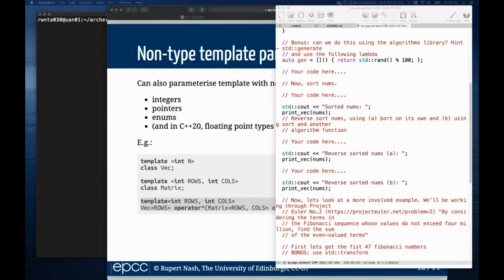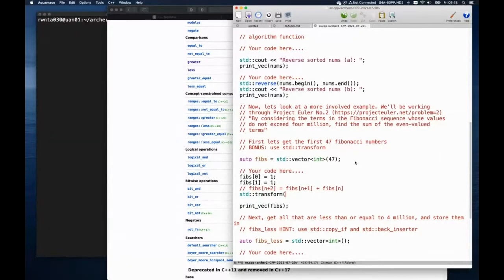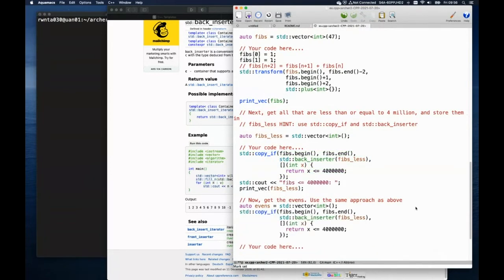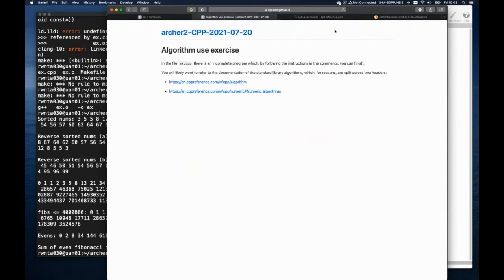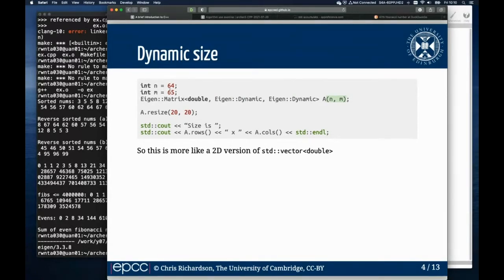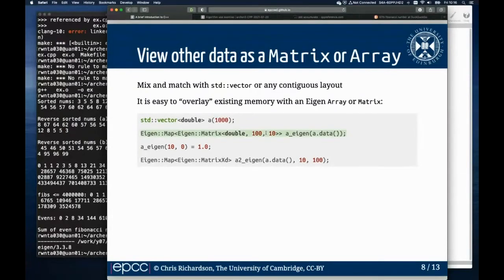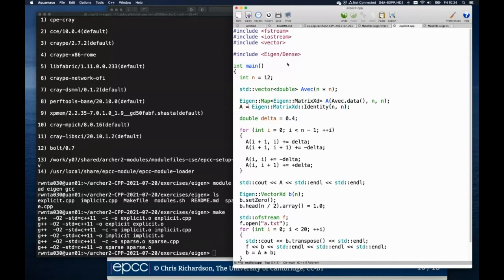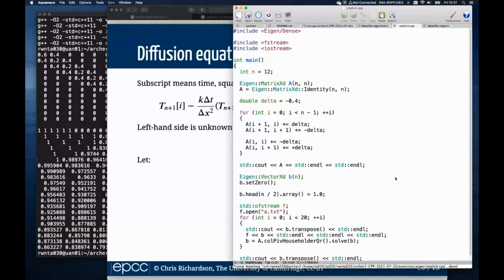Modern C++ for Computational Scientists, Part 1 of Day 4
Rupert Nash
20 - 23 July 2021

These include:
    overloading
    templates
    containers
    iterators
    lambdas
    standard algorithms

Prerequisites:
The course is designed for appeal to programmers with existing experience in another language (e.g. C, Fortran, Java, Python): it is not an introduction to programming.
Attendees are also expected to be familiar with using basic Unix tools such as the bash command line, git repositories and simple Makefiles.

Requirements:
Participants must bring a laptop with a Mac, Linux, or Windows operating system (not a tablet, Chromebook, etc.) that they have administrative privileges on.
They are also required to abide by the ARCHER2 Code of Conduct.